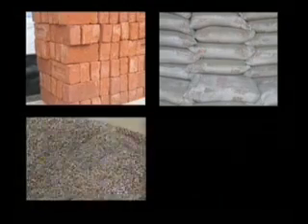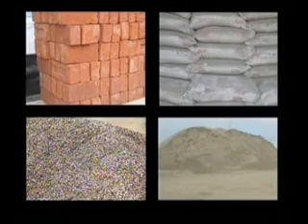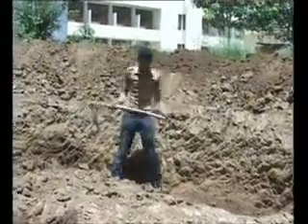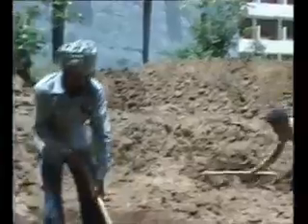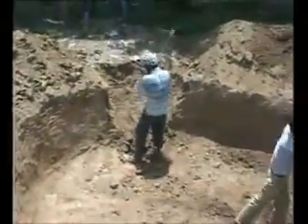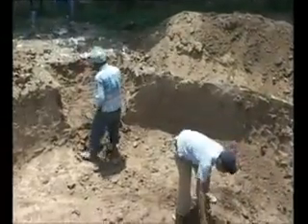Deen Bandhu Biogas Plant A Boon for Farmers